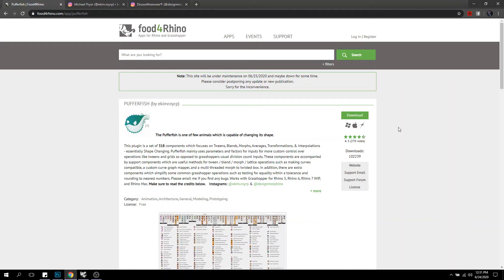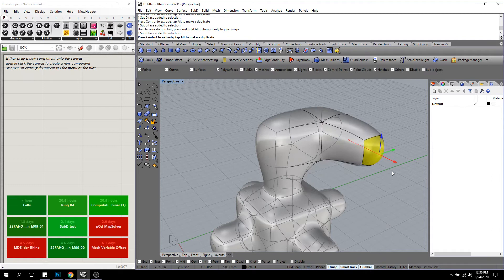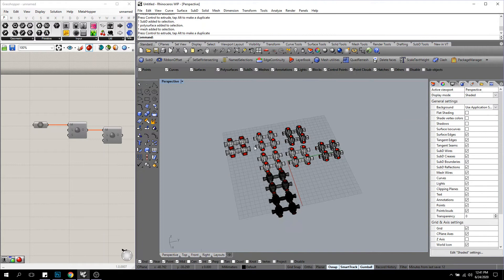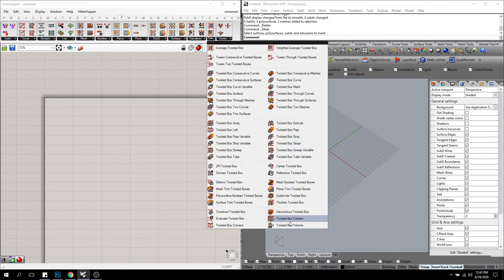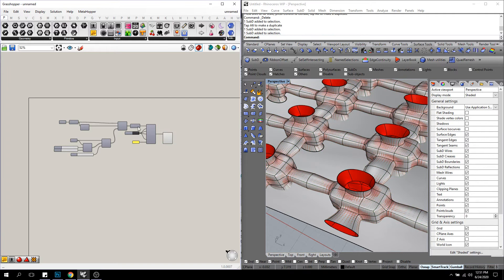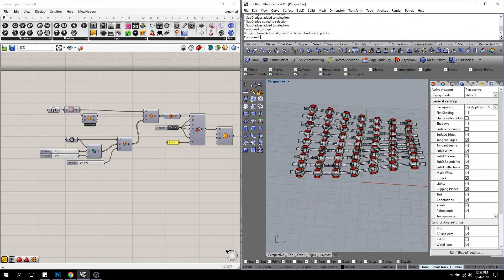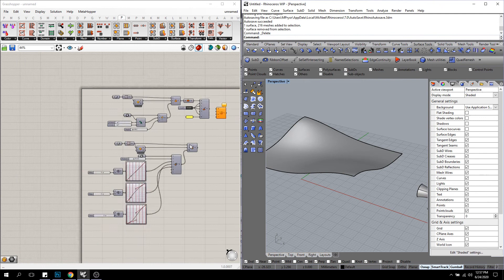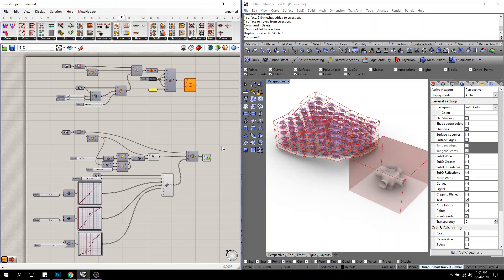Pufferfish Intermediate Class Intro by Michael Pryor - Live Academy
Tutor: Michael Pryor
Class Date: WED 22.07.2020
Class Time: 18:00 [DXB] - 14:00 [GMT]

IMPORTANT

Make sure your computer is prepared and connected to the Internet through a fast broadband cable and not WiFi, this will preserve the bandwidth of the online webinar.